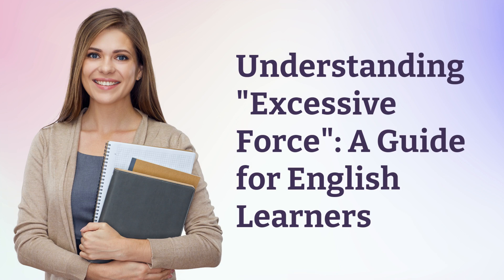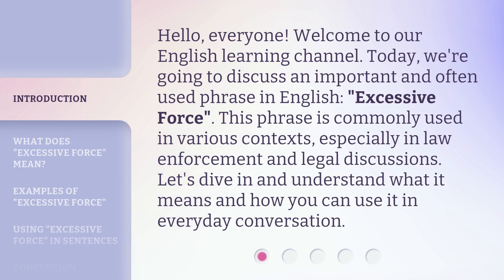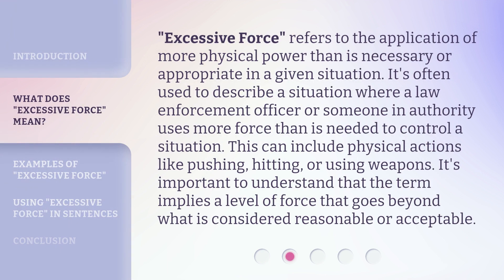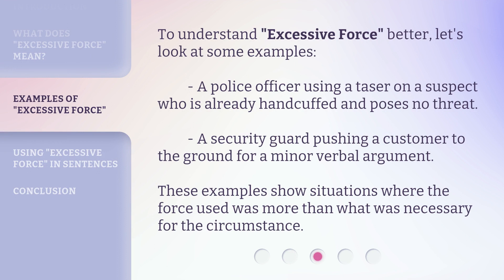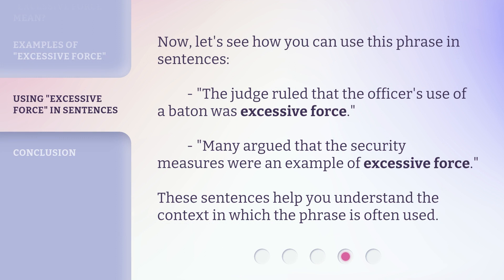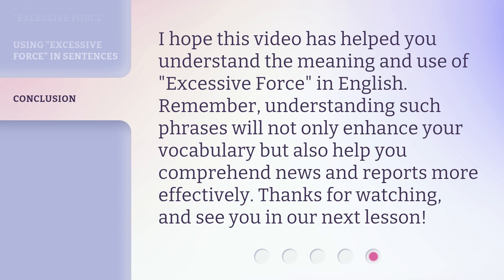Understanding "Excessive Force": A Guide for English Learners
00:00 • Introduction - Understanding "Excessive Force": A Guide for English Learners
00:34 • What Does "Excessive Force" Mean?
01:08 • Examples of "Excessive Force"
01:35 • Using "Excessive Force" in Sentences